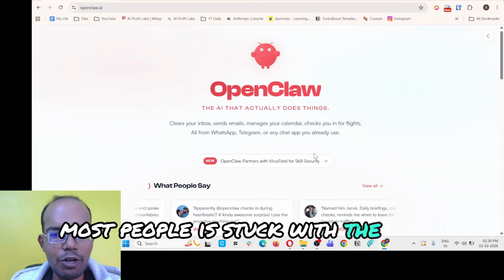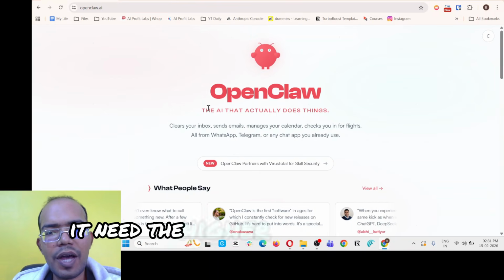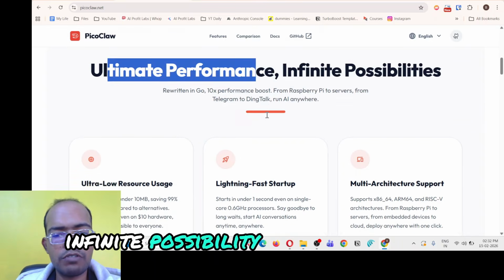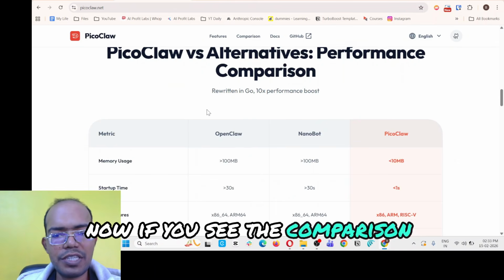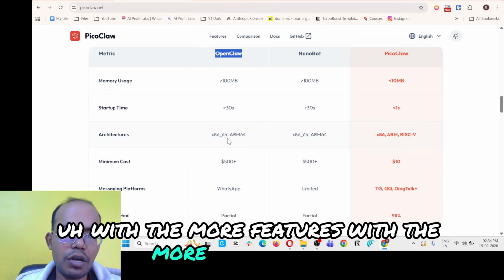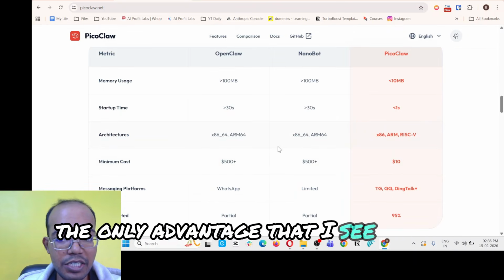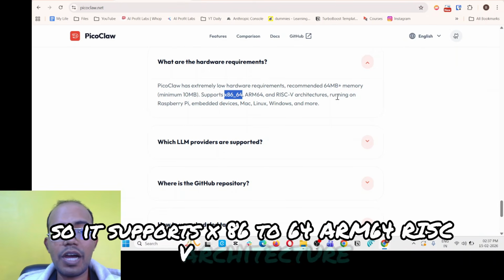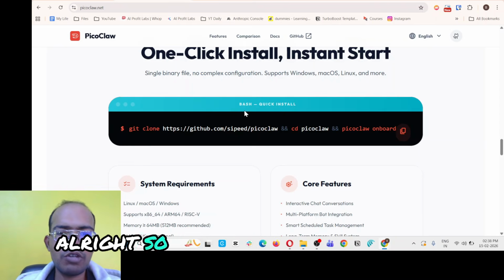Is PicoClaw the End of OpenClaw?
OpenClaw is everywhere right now. But while everyone is busy installing OpenClaw, another lightweight AI agent has quietly entered the market — PicoClaw.

In this video, I break down:

• What PicoClaw actually is
• How PicoClaw compares to OpenClaw
• Whether PicoClaw is worth trying
• Real advantages and real limitations
• Should you switch from OpenClaw to PicoClaw?

No hype. No bias. Just practical comparison.

🚀 What Makes PicoClaw Different?

PicoClaw markets itself as an ultra-lightweight AI agent.

Here’s what it claims:

• Memory usage under 10MB
• Starts in under 1 second
• Runs on very low hardware
• Works even on single-core processors
• Can run on old laptops or cheap systems
• No need to buy a Mac Mini

This is a big deal because OpenClaw requires stronger hardware. Many people are buying Mac Mini just to run OpenClaw smoothly.

With PicoClaw, you can potentially use:

• Old laptops
• Low-spec machines
• Budget hardware
• Even $10 systems

That alone makes PicoClaw interesting.

⚡ Speed & Performance

Compared to OpenClaw:

• PicoClaw starts faster
• Uses significantly less memory
• Feels more responsive
• Easier one-click installation

OpenClaw is powerful but heavier. PicoClaw focuses on lightweight deployment and efficiency.

🤖 What Can PicoClaw Actually Do?

Like OpenClaw, PicoClaw can:

• Act as a personal assistant
• Send emails
• Check calendars
• Execute tasks
• Perform data analysis
• Write code
• Create content
• Integrate with APIs
• Work with OpenAI, DeepSeek, OpenRouter, Anthropic, Groq

It also supports:

• Slack
• DingTalk
• QQ
• Multi-platform integration

One interesting feature:
PicoClaw can connect to a camera and process visual input. That opens up some creative automation possibilities.

💰 The Real Advantage of PicoClaw

The biggest difference is hardware requirement.

OpenClaw:
• Works best on stronger machines
• Often runs better on Mac Mini
• Heavier resource usage

PicoClaw:
• Runs on minimal hardware
• Extremely low memory usage
• No expensive device required

If you don’t want to buy new hardware just to experiment with AI agents, PicoClaw is worth testing.

🧠 Honest Comparison

Where PicoClaw wins:
• Lightweight
• Faster startup
• Easier installation
• Lower hardware cost

Where OpenClaw wins:
• More mature ecosystem
• More documented use cases
• Larger community adoption
• More advanced implementation flexibility

Both can perform similar core AI agent tasks. The difference is mostly performance efficiency and system requirements.

If you are experimenting with AI agents and don’t want to spend money on expensive hardware, PicoClaw might be a smart alternative.

If you already have a powerful system and want maximum flexibility, OpenClaw still remains strong.

I regularly post real AI implementation content (not just trends).